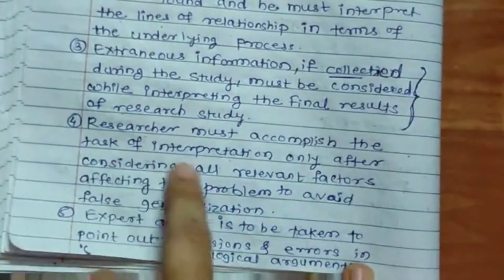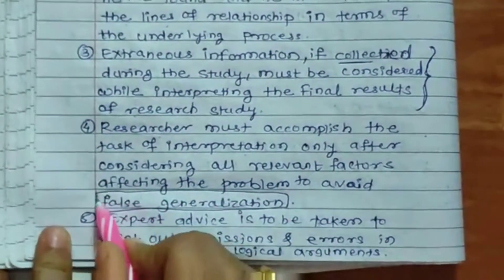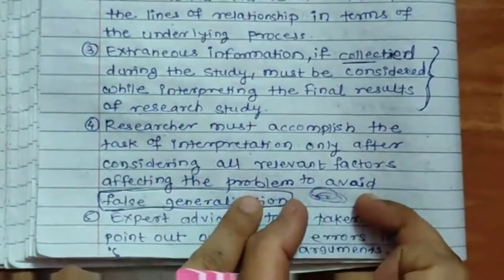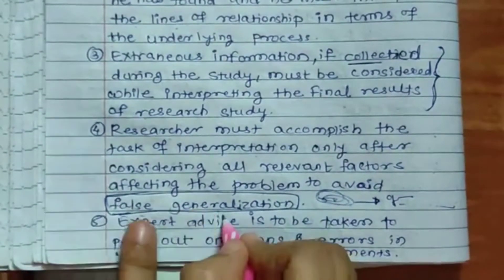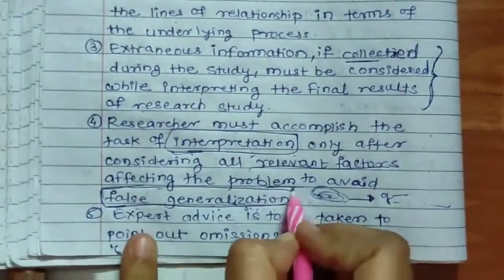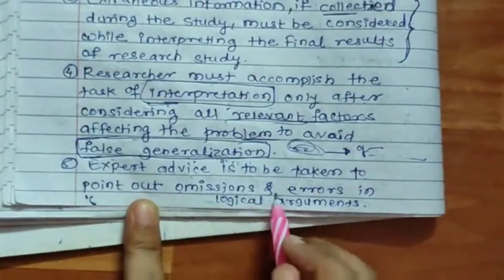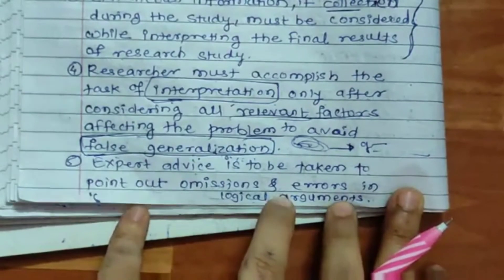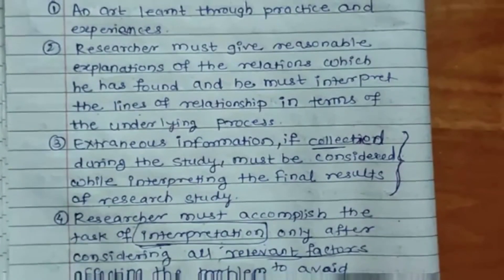Techniques of Interpretation | Report Writing | Research Methodology